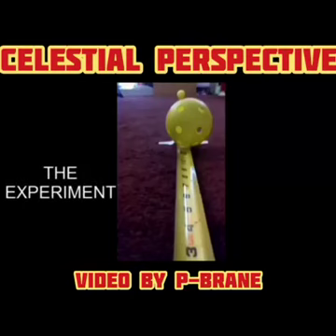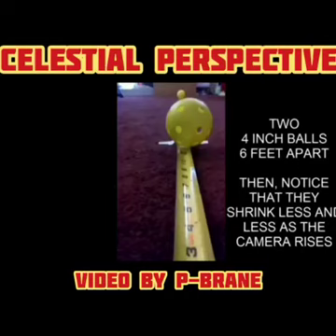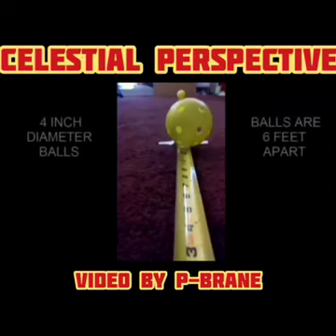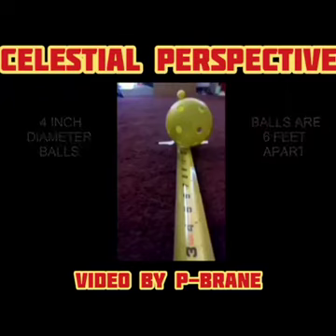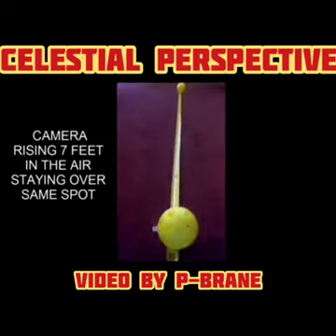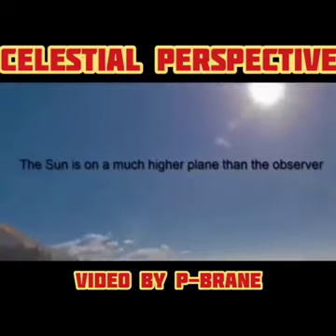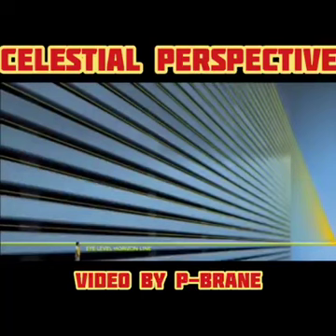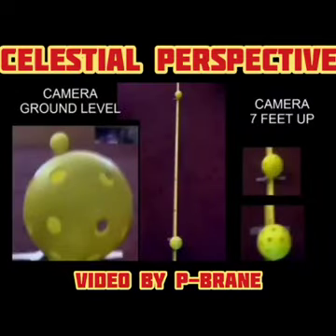Celestial Perspective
p-brane